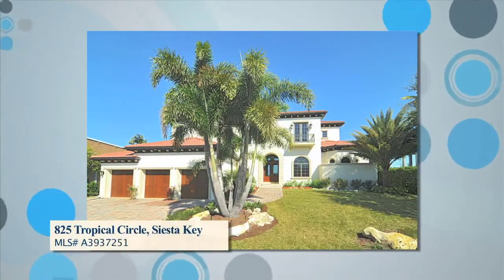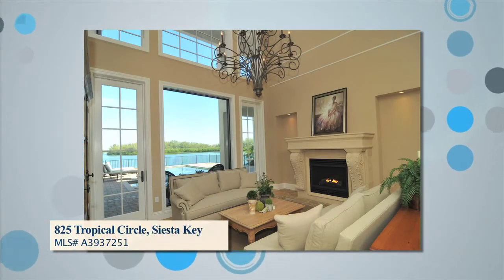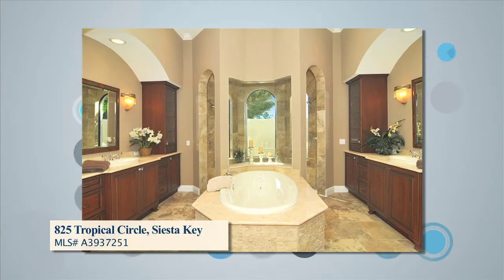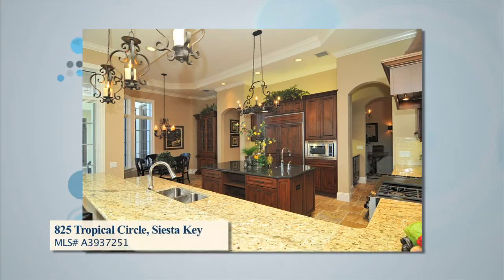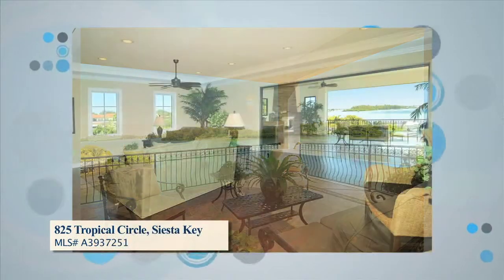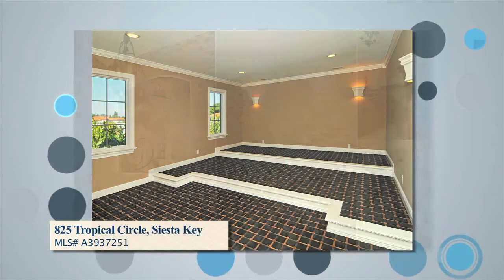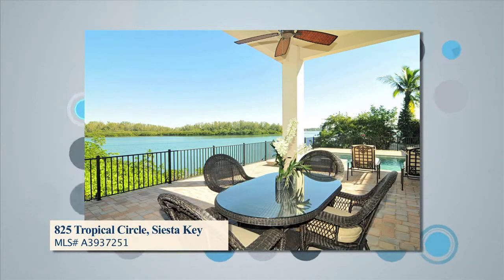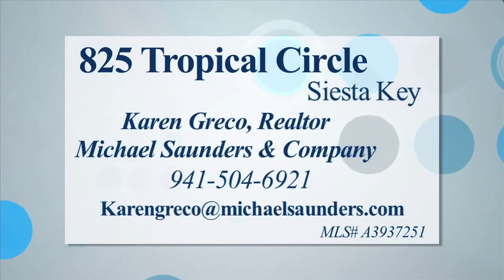825 Tropical Circle, Siesta Key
This is a tour of a custom designed, waterfront home on world famous Siesta Key in Sarasota, Florida.  This home features many upgrades and the finest in finishes. It is offered by Karen Greco of Michael Saunders & Company.